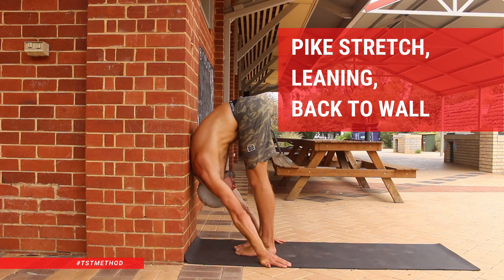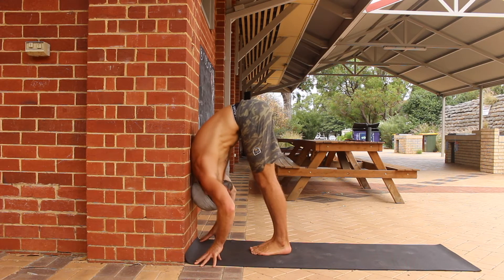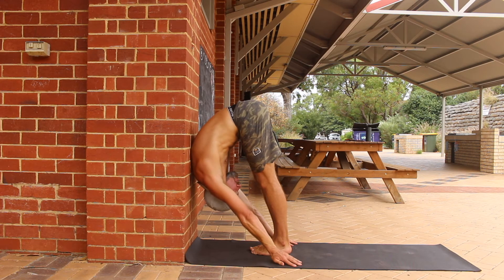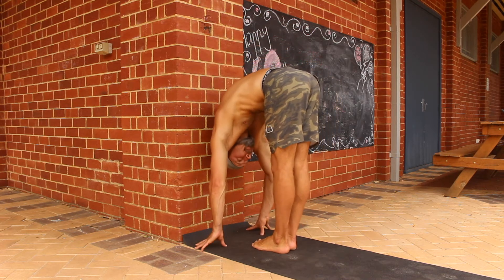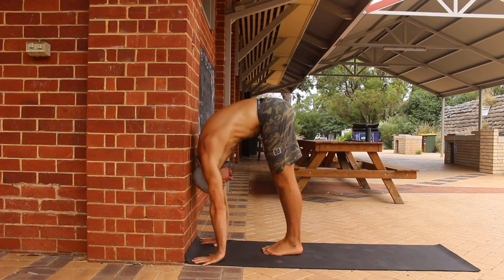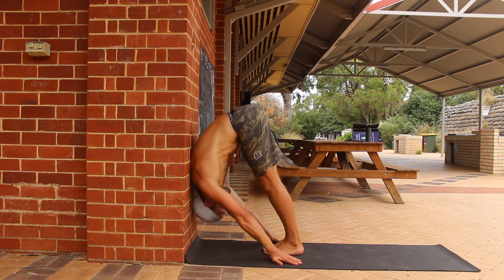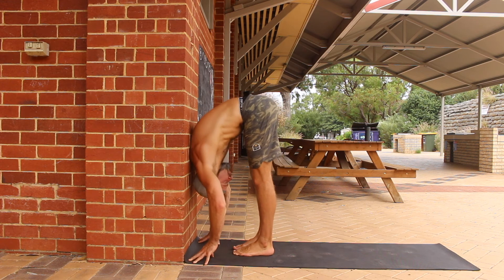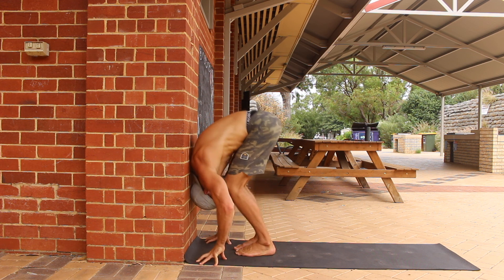Pike Stretch, Leaning, Back to Wall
Are you looking for a stretch that can lengthen the muscle, tendons and ligaments from your heels to your lower back?  If so, the back to the wall leaning pike stretch is going to be a gift from me to you.

As the name suggests, the back to the wall leaning pike stretch has you leaning against the wall in a pike position.  During this stretch, you must keep the legs straight and keep the heels of the feet firmly on the floor.  The intensity of this stretch is dictated by how close you place the feet to the wall and how far down the wall, you can move your torso.

Start by facing a wall with the feet together. The distance from the wall is something you will need to experiment with.  As mobility improves, you will be able to move the feet closer to the wall.

Hinge at the hips and place your hands on the floor next to the wall.  Lean forward and rest your back against the wall.  Contract your quads and push the knees back to straighten the legs.  Remember to push the heels down into the floor.

From here, you can push the back of your head into the wall to slowly walk your head down the wall.  At the same time, you can reach your hands down to the floor and away from the wall.  Try to close the angle between the chest and the thighs until you feel a stretch in your calves, hamstring and lower back.

Hold the leaning pike stretch for the prescribed time before slowly exiting the stretch.

I often program the leaning pike stretch for holds of 30seconds to 2minutes.